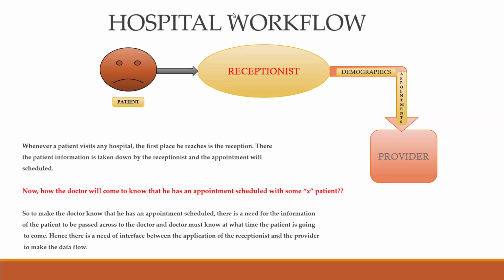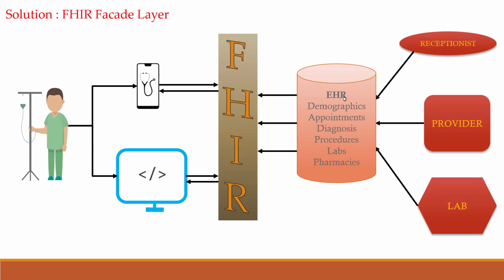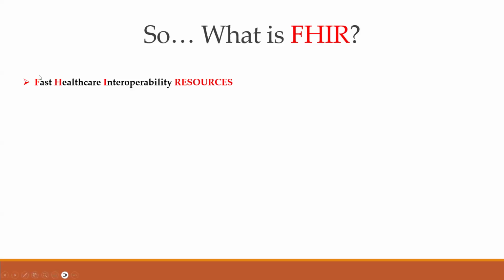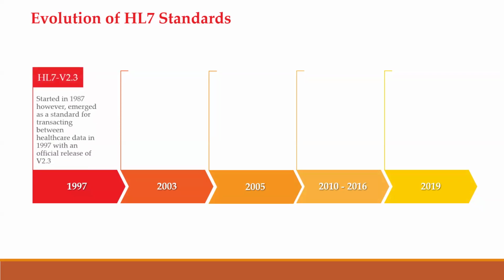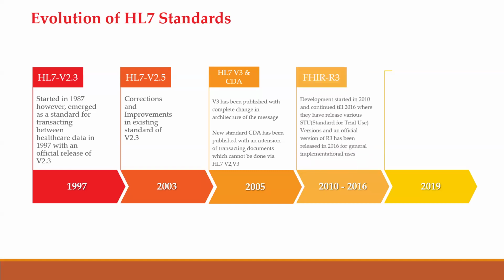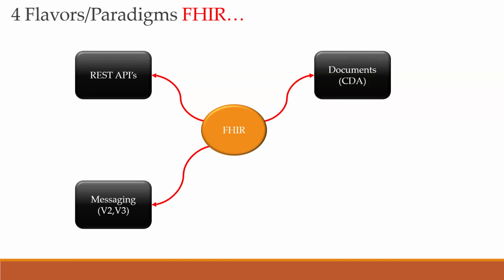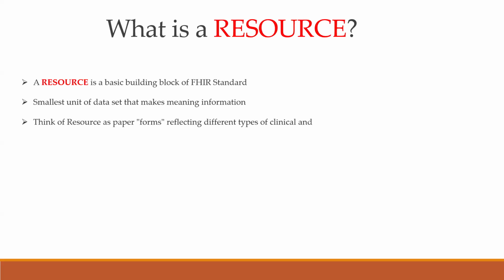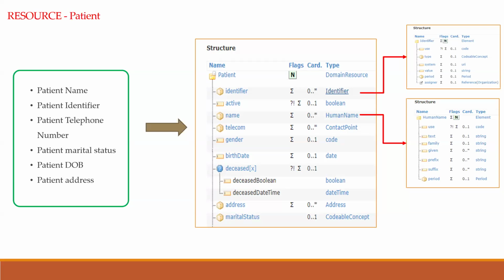FHIR Online Live Training Tutorials | FHIR Live Training classes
Hi,
Excited to announce "FHIR" Online Training classes with Mr. Dickson as the trainer and Mr. Shrinivas as the organizer. 🚀

📚 Course: FHIR (Fast Healthcare Interoperability Resources)

🗓️ Schedule: Weekly 5 classes for 1 hour/day, totaling 35-38 classes

🌐 New Batch starts on:

- 🇮🇳 India Time: 15th October 2024, 8:00 A.M IST

- 🇺🇸 USA Time: 14th October 2024, 10:30 P.M EST / 9:30 P.M CST

For more info & registrations, contact Mr. Shrinivas at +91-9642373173. 📞

Course Content: Training Course– FHIR

Course Aims:

This course is for FHIR programmers, interface developers and dedicated Implementers and is designed to provide the skills for the analysis testing, problem tracking and activation of phases of a FHIR project. Attendees will learn FHIR design, message formatting rules, data types, enhanced acknowledgement rules, identifiers. Course work includes hands on exercises.

On completion of this course, attendees will have gained a deep understanding of FHIR standard processes and practices, with the ability to effectively read, understand, analyze, design, develop, market and test FHIR resources.

We will also have some quizzes in between to make sessions more interactive.

Server Requirements:
Server that can access FHIR HAPI server
Postman
SmartHL7 viewer
Access to clinFHIR
SQL server
Mirth Connect
Java – 1.8
Notepad++
VSCode

Required Basic knowledge:
Nothing specific, basic knowledge about RESTAPI’s and JSON

Session-1 : Introduction to FHIR – 1 hour
Session-2 : FHIR Resources – 3 hours
Session-3 : REST Services and other Paradigms of FHIR - 4 hours
Session-4 : Other Resource structure and workflows – 2 hours
Session -5: Special Resources/Concepts – 2 hours
Session -6: Data Types – 1hours
Session-7 : Terminology – 3hours
Session -8: Mirth and V2 to FHIR Conversions – 5 hours
Session -9: Conformance and Profiling – 2 hours
Session -10: Preparation for certification – 1 hour

Exciting opportunity to enhance your skills in FHIR! Don't miss out! 🌟